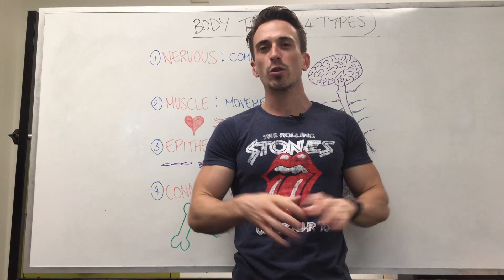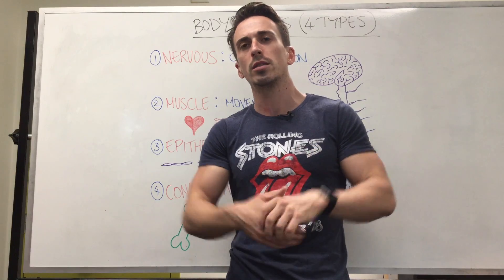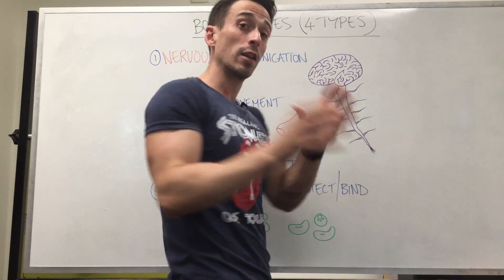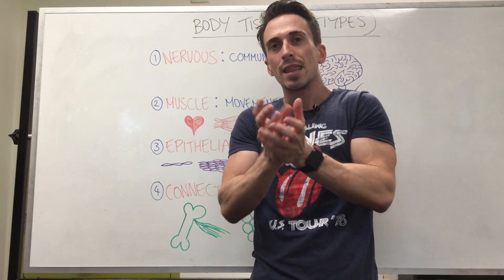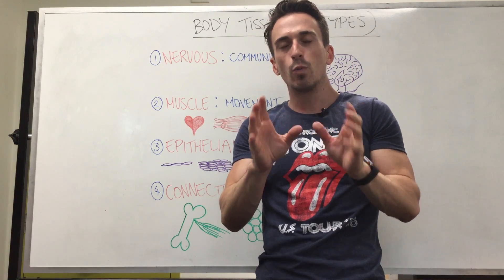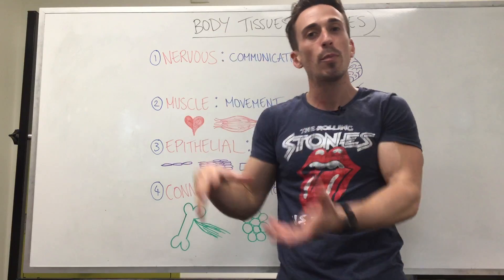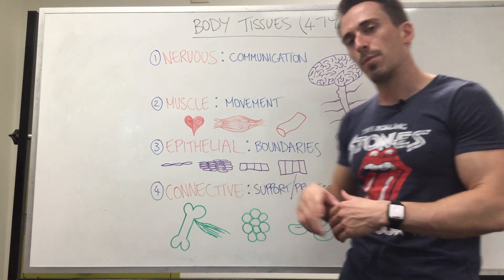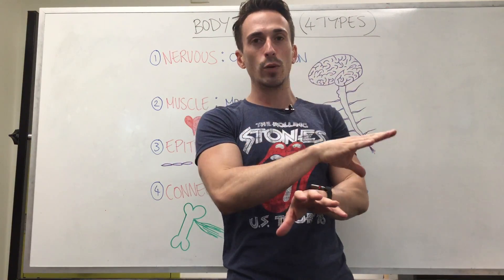Body Tissues | Four Types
In this video, Dr Mike briefly explains the 4 different tissue types of the body.